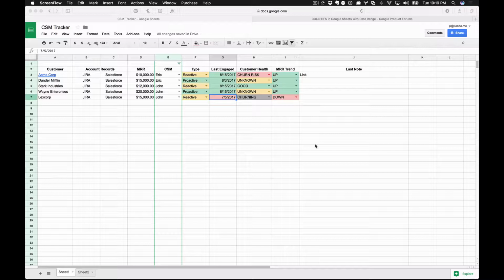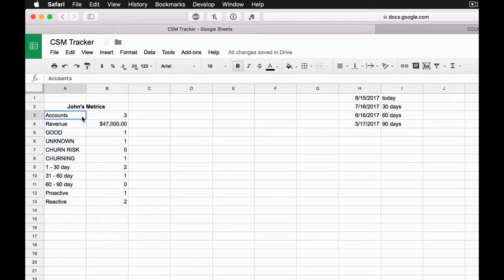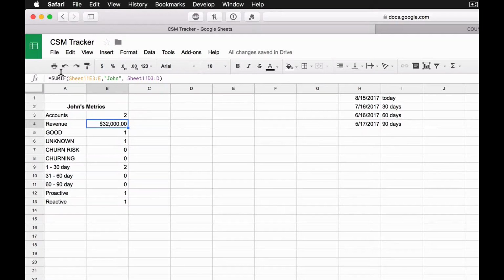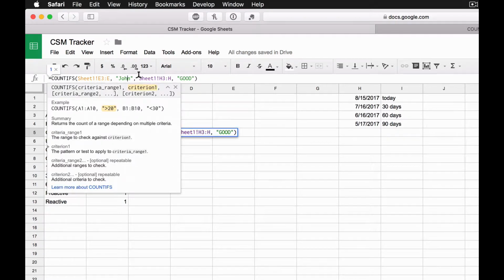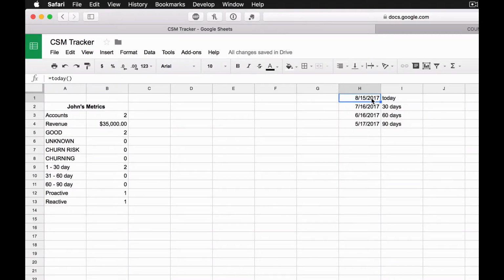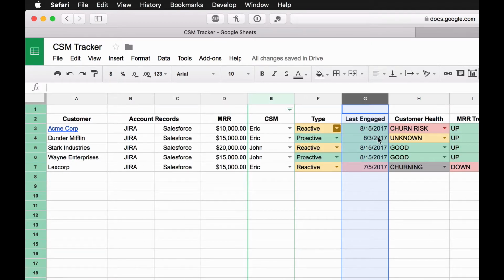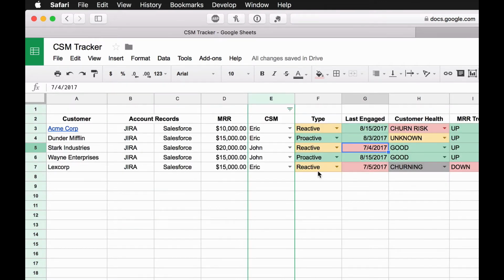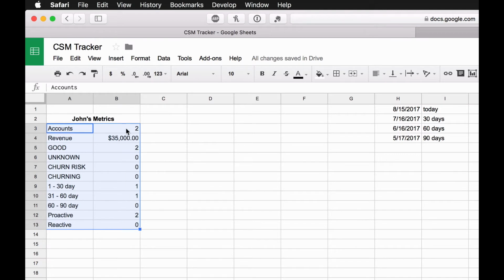How to build a Customer Success CSM Tracker - Part 3 - Pulling Metrics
This is a 3-part video tutorial on how I created the Google Spreadsheet I use to manage my Customer Success team.

In this video, I use Google Sheet's =COUNTIF, =COUNTIFS, =SUMIF, and =SUMIFS functions to pull values from the tracker to pull and organize metrics on each CSM, as well as my portfolio at large. .